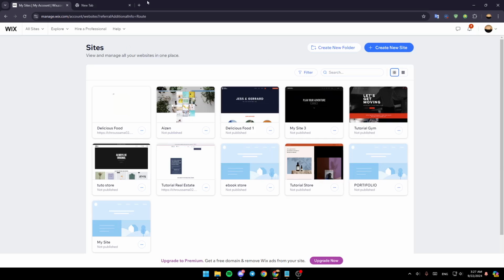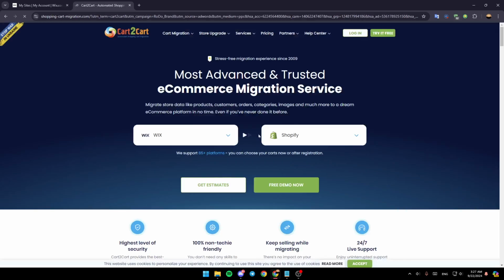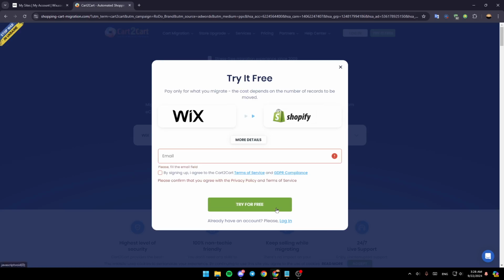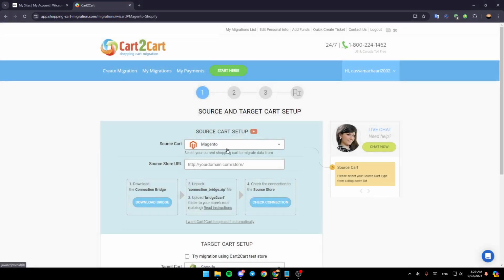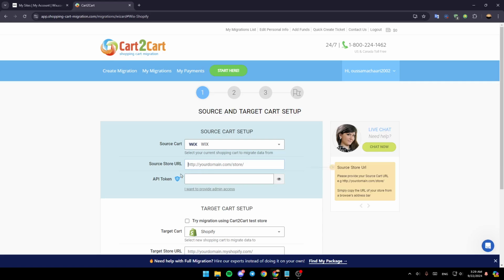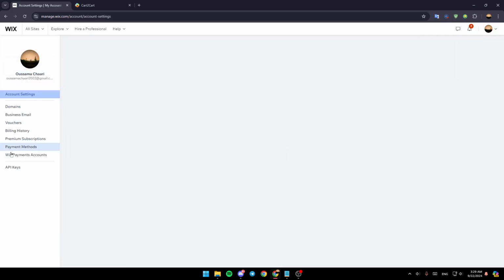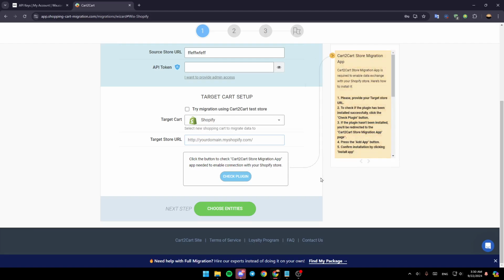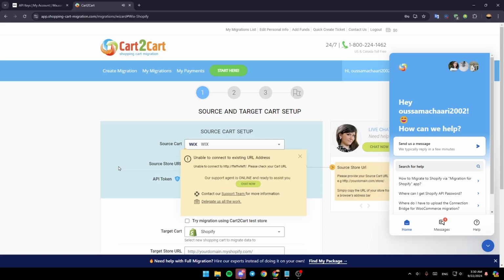How To Import Wix To Shopify Tutorial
Today we talk about import wix to shopify,wix vs shopify,connect shopify to wix,connecting wix to shopify,how to integrate shopify with wix